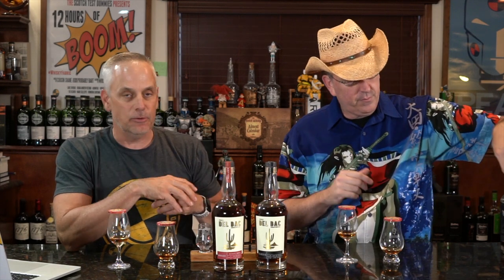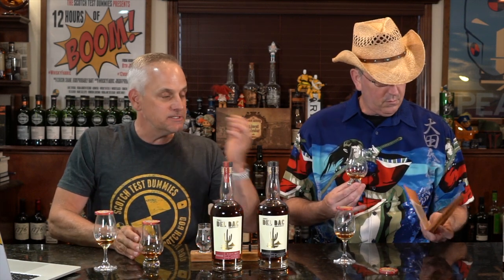Del Bac Single Malt Whiskey....Classic and Dorado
Scott and Bart take a look at the Del Back Classic and Dorado releases.  Both single malt whiskey, the Dorado add Mesquite smoked barley to the distillation process.